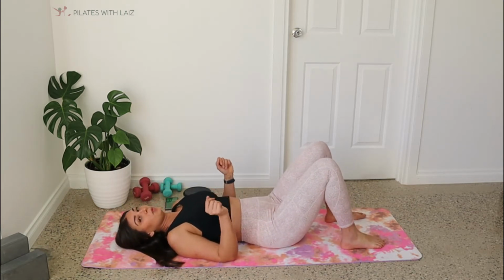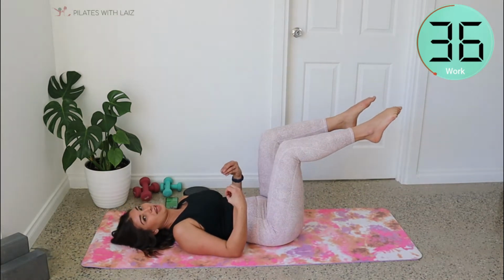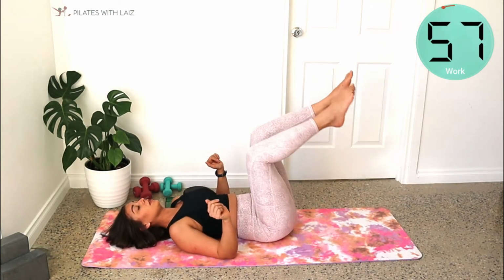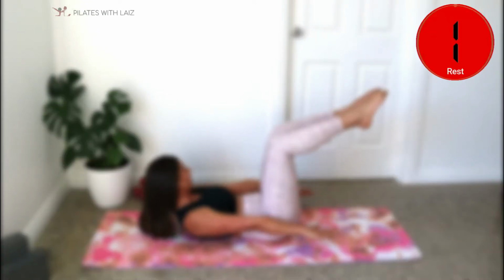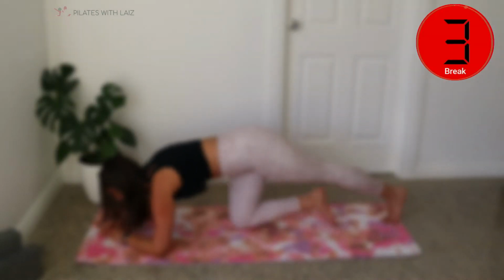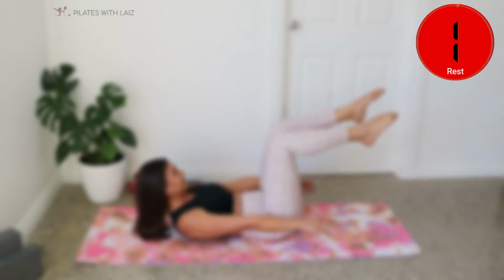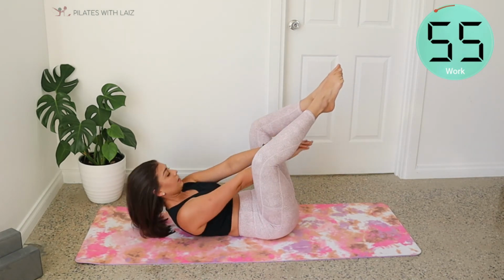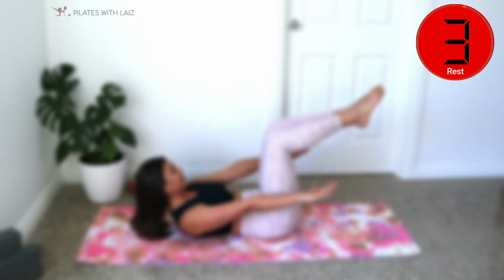Day 4 Pilates Challenge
Today we are doing ABS!!! 6 exercises 1 minute each **PLEASE** only do the exercise for as long as you can hold the right engagement!!! If you need more breaks TAKE more BREAKS ❤️ ❤️ ❤️

Crunches feet down
Bicycle legs
Oblique curl (legs on tabletop)
Nutcracker
Hundreds
Elbow plank with side step
Have Fun!
And if you want more Pilates check the timetable for Live stream classes!!

You should understand that when participating in any exercise or exercise program, there is the possibility of physical injury. If you engage in this exercise or exercise program, you agree that you do so at your own risk, are voluntarily participating in these activities, assume all risk of injury to yourself, and agree to release and discharge Move with Laiz and Four rounds Fitness  from any and all claims or causes of action, known or unknown, arising out of Pilates with Laiz and associates.